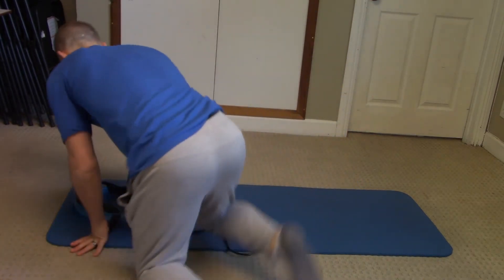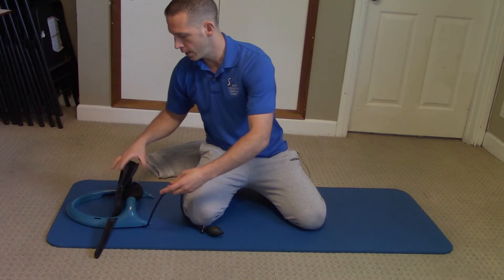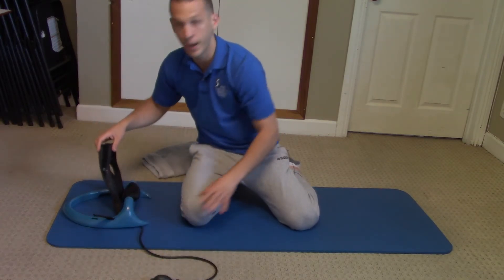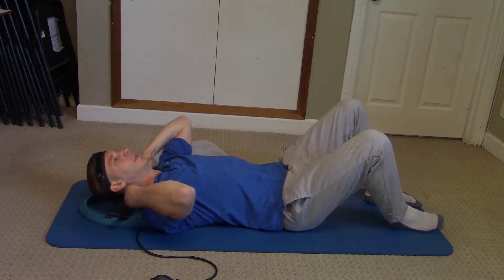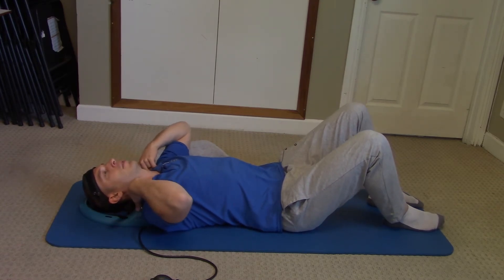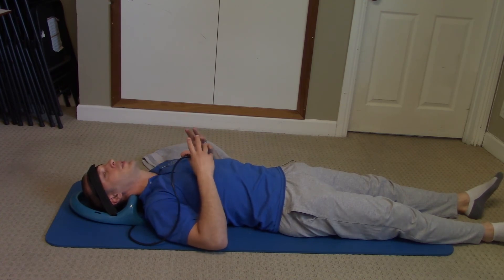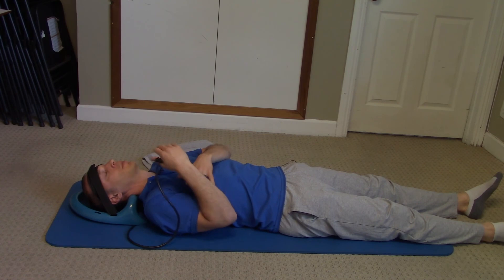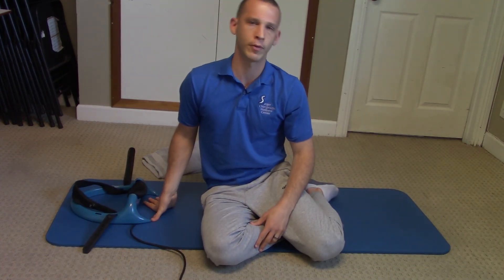Cervical Posture Pump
Goal/Target: Help increase normal cervical lordosis

Directions: Lay down on top of the cervical posture pump with balloon deflated. Strap the top of your head into the pump. Pump up the inflator until the balloon is completely full and you feel the traction on your neck. Hold this in the inflated position for 10 seconds, then deflate. Repeat 20-40 times. Perform this once per day for 50 days then you can move to every other day.